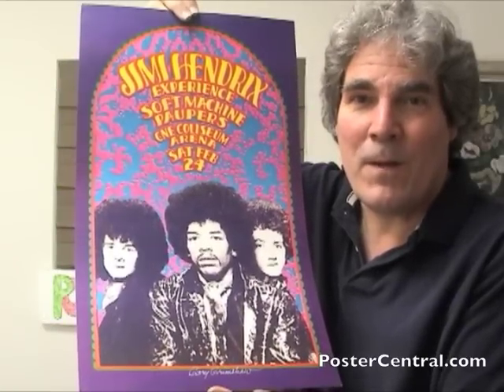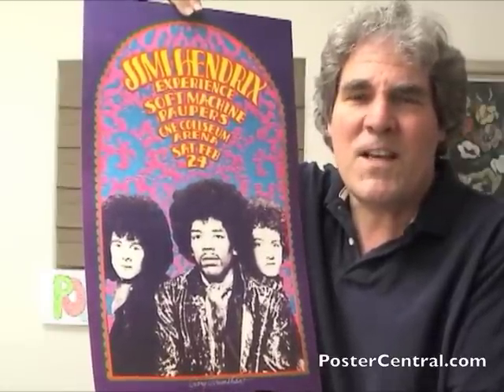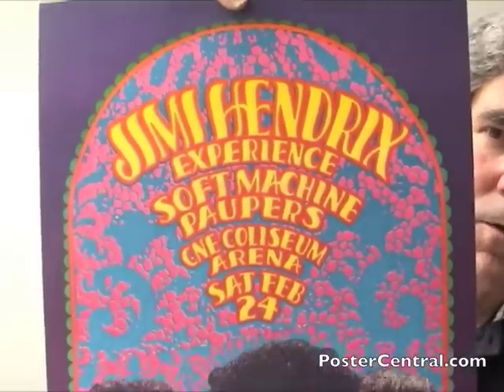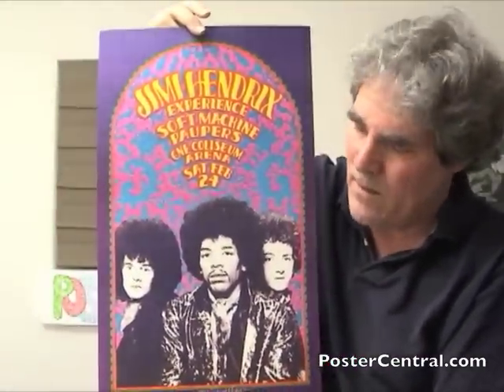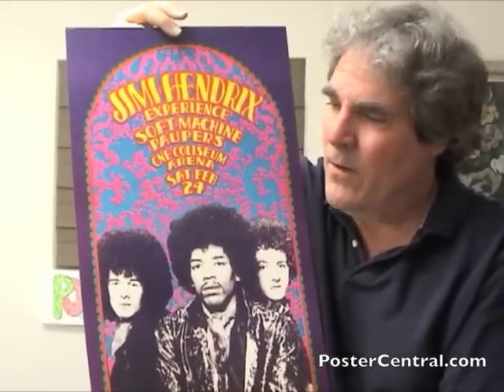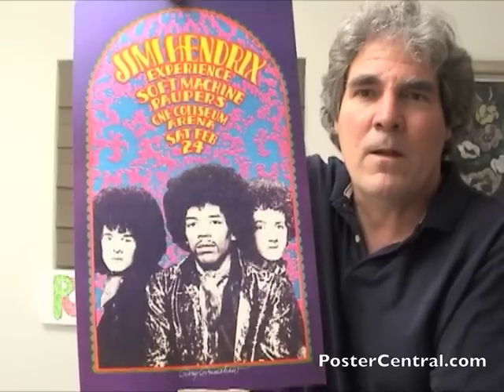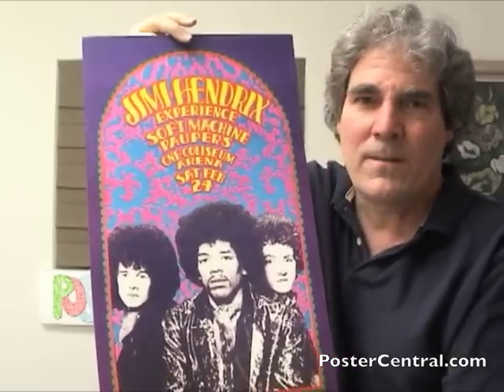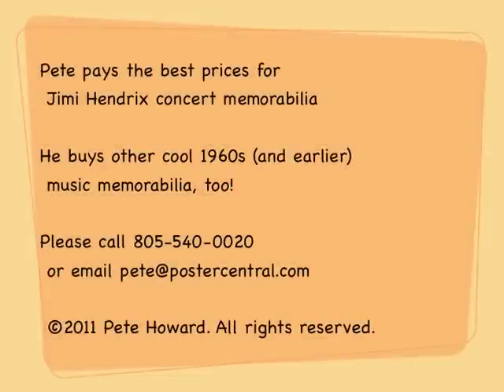Jimi Hendrix Concert Poster 1960s Psychedelic Grimshaw Design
A beautiful Jimi Hendrix Experience concert poster from 1968 in Toronto, Canada.  Poster artist Gary Grimshaw created this enduring psychedelic concert-poster image for the Russ Gibb Presents / Grande Ballroom series, printed before the show to sell tickets to the event. Enthusiastically discussed by collector Pete Howard of PosterCentral.com (phone , email ). And don't forget to visit the collectible psychedelic concert-poster gallery on my web site (soon to expand)